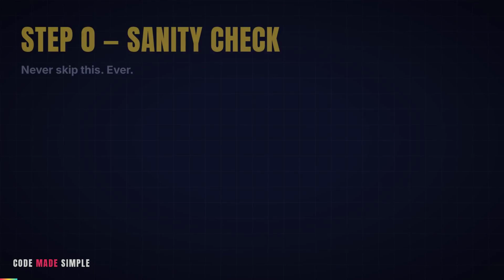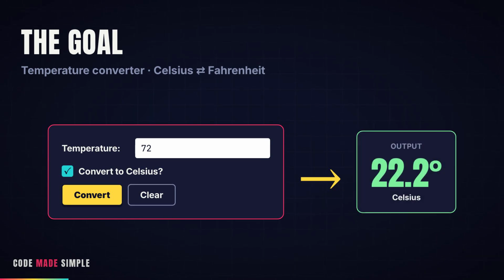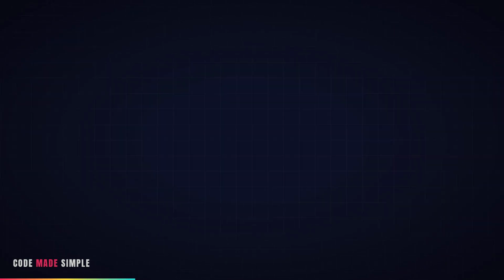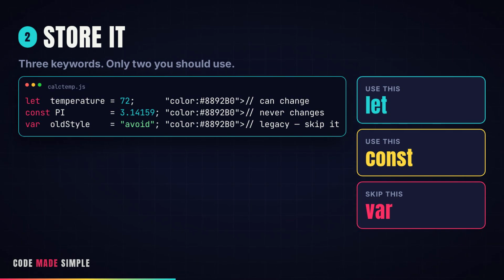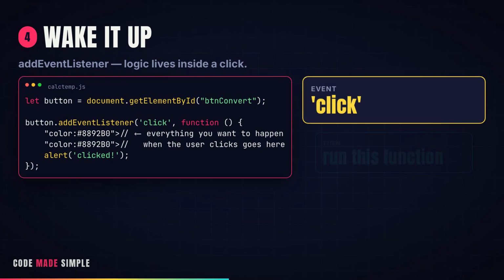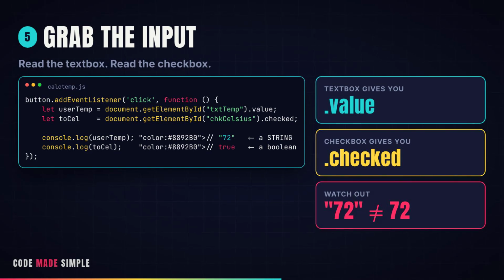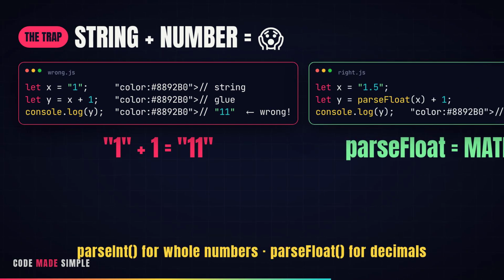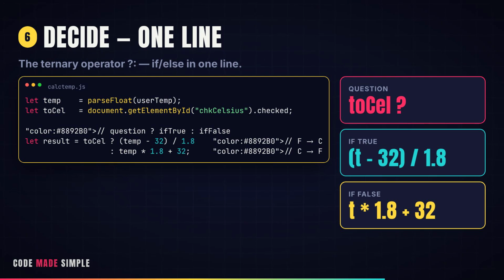I Made a Dead HTML Page Come Alive in 4 Minutes (JS EP 1)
Most websites are dead pages. JavaScript is what brings them to life. In this episode you'll learn how to make buttons actually respond, update text on the fly, and read user input — with zero framework needed.

In this episode:
• Why HTML alone can't react
• How the DOM works in plain English
• document.getElementById and textContent
• Handling a real button click
• Building your first interactive mini-app

▶ Next: EP 2 — HTML Forms That Actually Work

00:00 The problem with static HTML
00:35 Adding your first script
01:20 Variables explained simply
02:10 Click events
03:15 Build the live counter
03:37 What's next